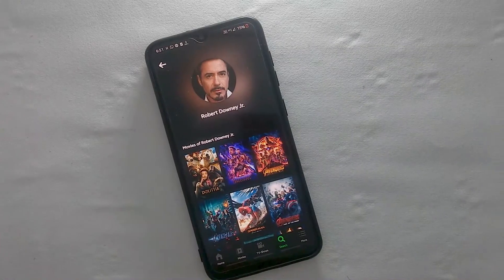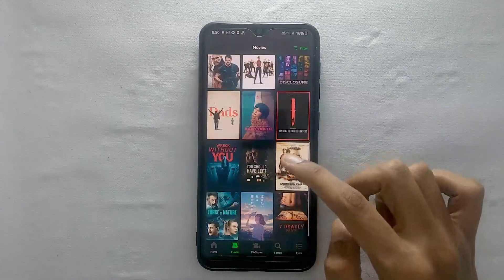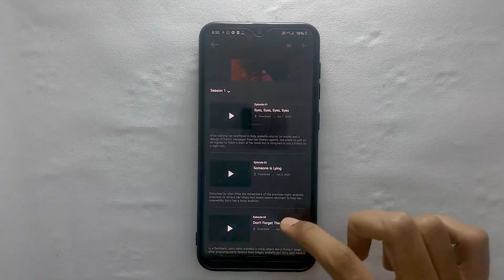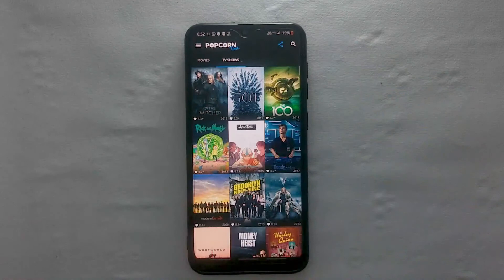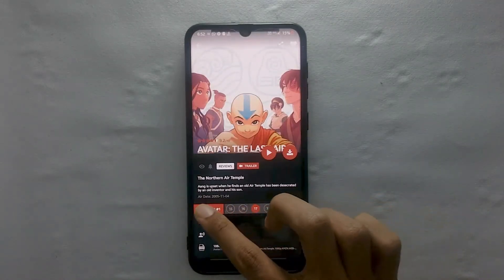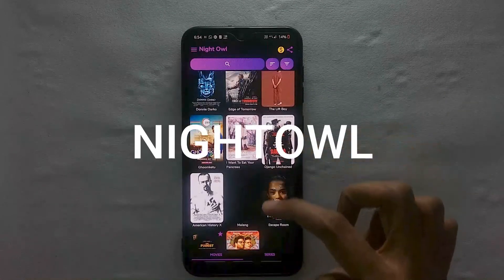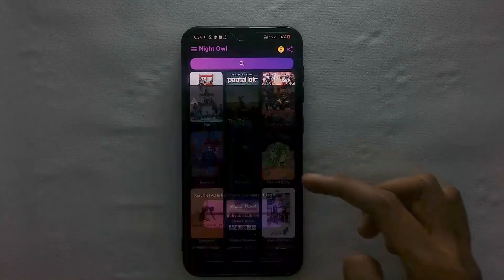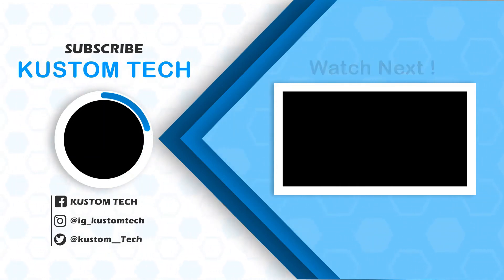Best Movies Apps For Android-Watch Free Movies With These Apps!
In todays video i am going to show you best movies apps for android with that you can watch the movies from bollywood,hollywood for free.

1.  Cinehub.

2.  Popcorn Time

3.  NightOwl.

5. Portfolio - coming soon